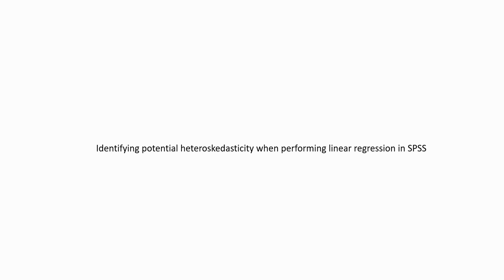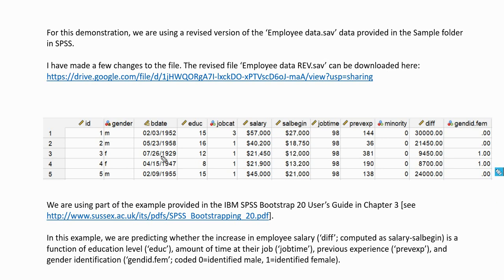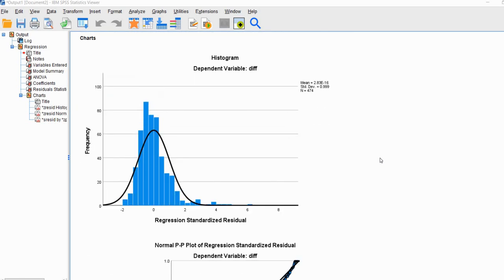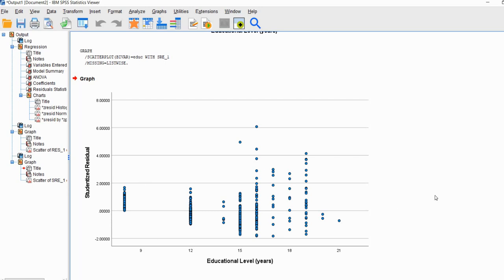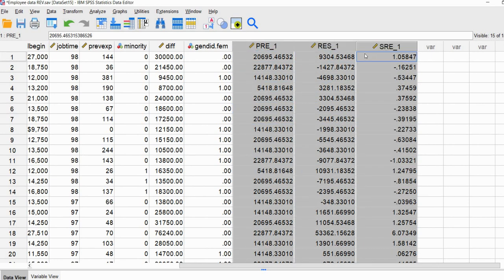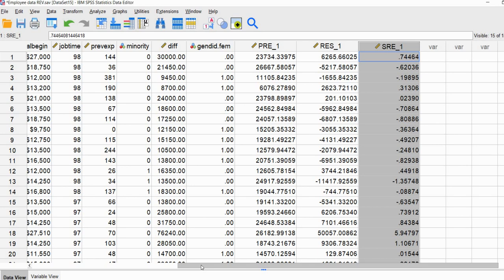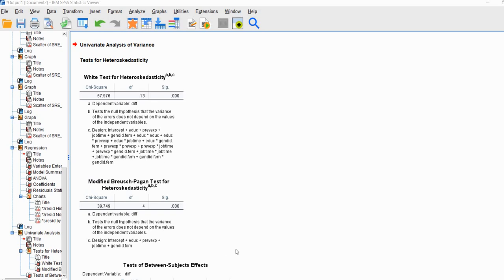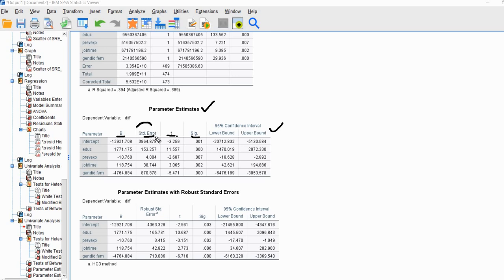Identifying potential heteroskedasticity when performing linear regression in SPSS (v27)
In this video I walk through examples of how to identify potential heteroskedasticity using SPSS using residuals plots and the Breusch-Pagan test and White's test. The first example involves a simple regression, whereas the second involves multiple regression.